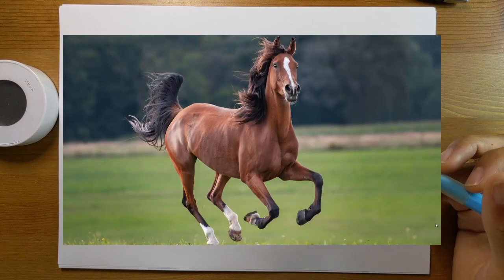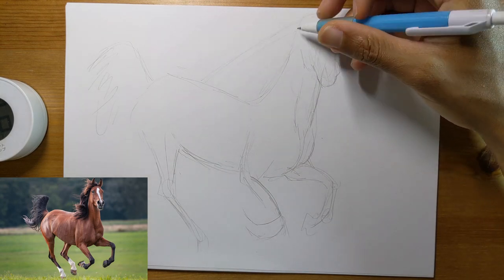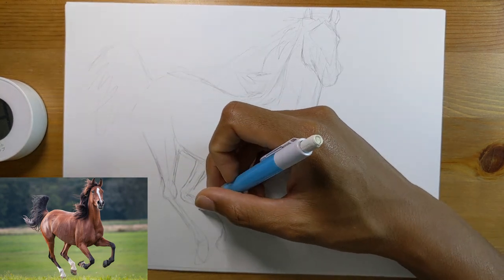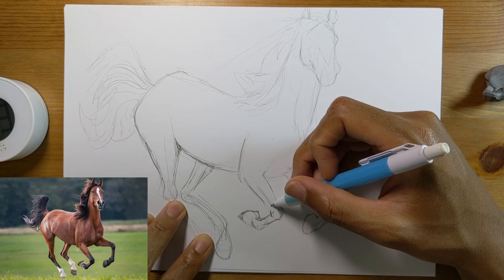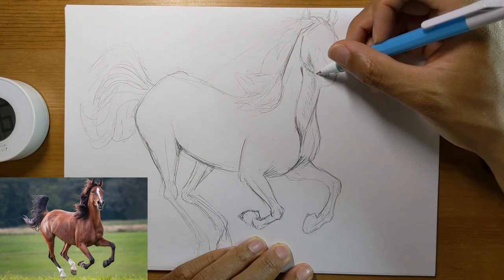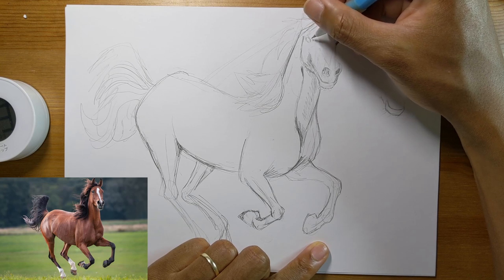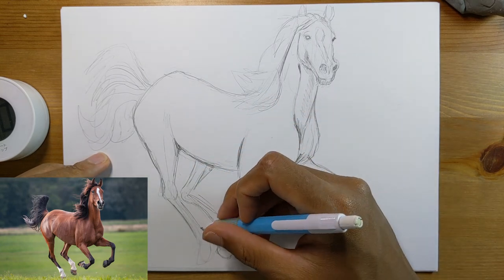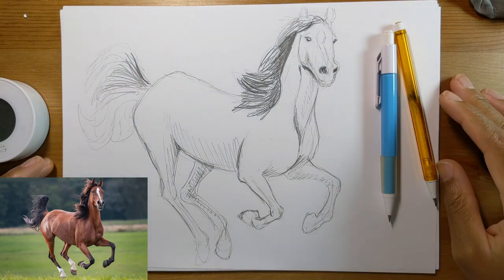Drawing a Galloping Horse - 20 Minute Pencil Sketch #11 - (9.2.2021)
20 minutes of sketching a galloping horse in pencil. This sketch went a lot more smoothly than the last one. I am still having trouble drawing the mouth of the horse however, so that will likely be the focus of the next practice session.